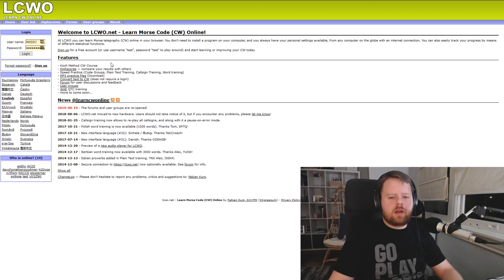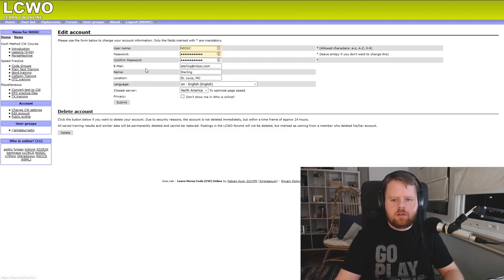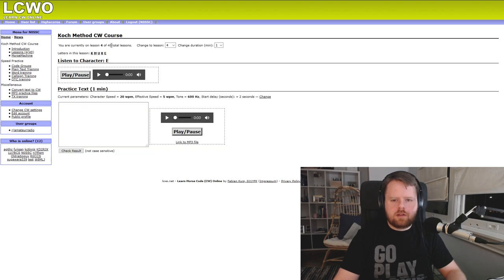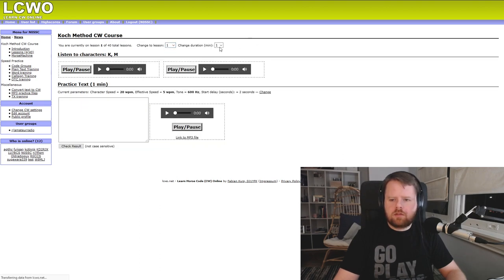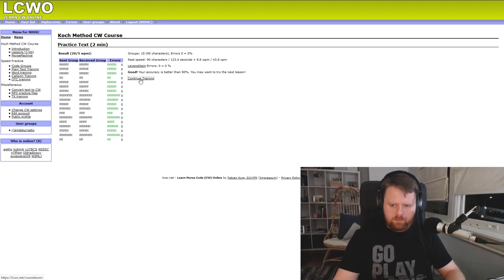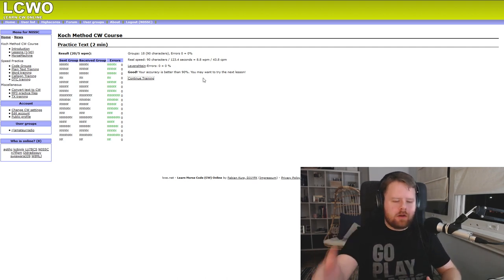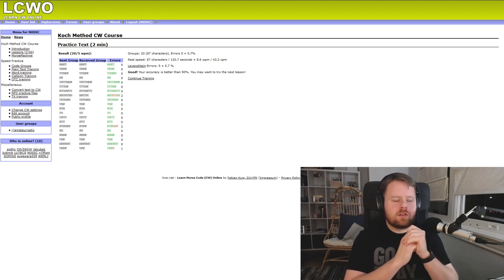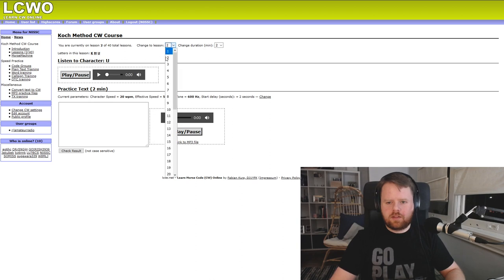How to Learn Morse Code Live with N0SSC (Day 1)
Thanks to u/cadr on reddit I have been inspired to learn CW for 10 minutes every day at 7pm (ish) Central for 90 days (give or take for life, work, etc)!

So to hold me accountable and also maybe to inspire a few of you do to the same, I'll be live streaming my progress here on YouTube and Twitch.tv. --... ...--!